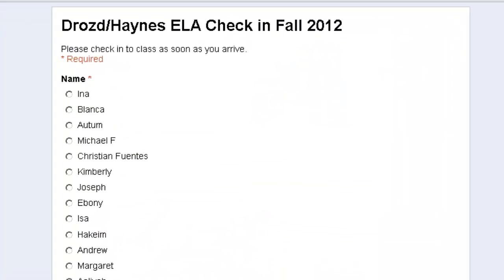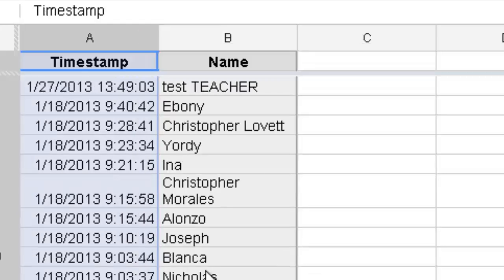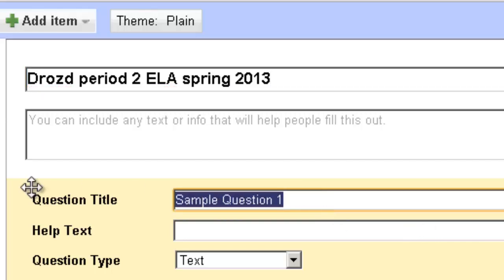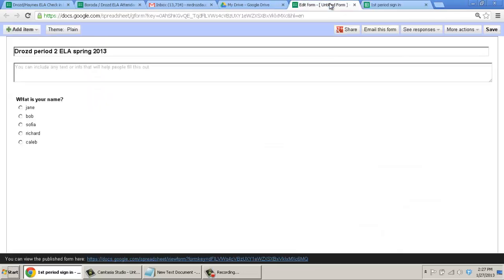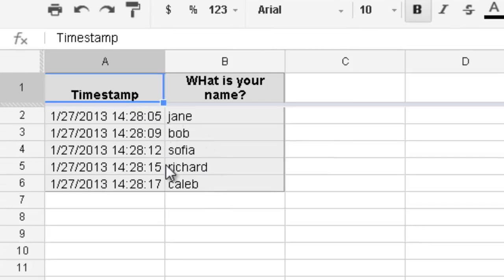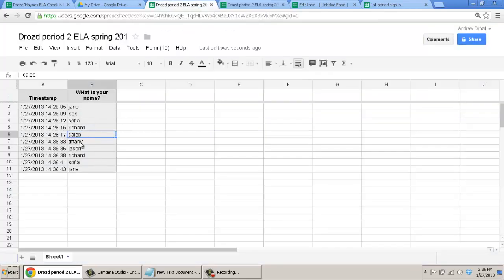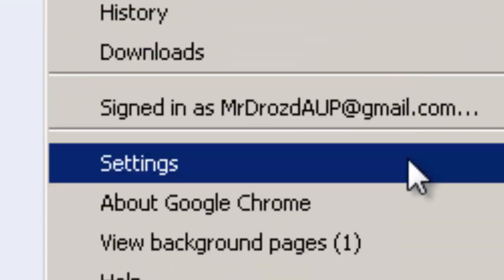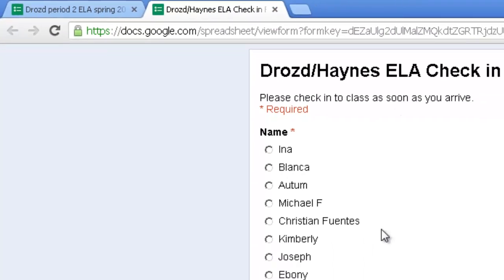Documenting attendance using Google Forms